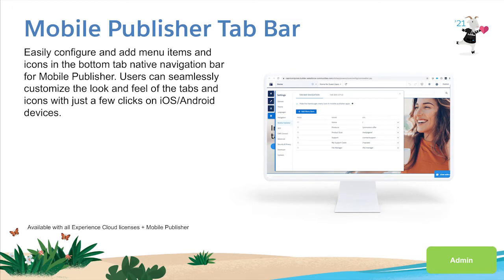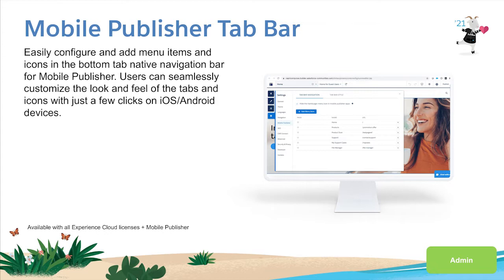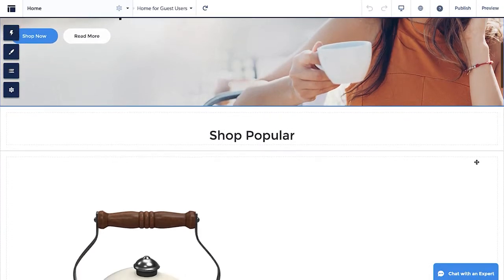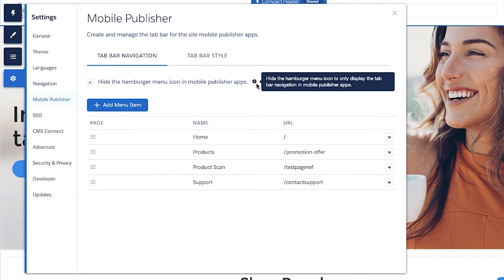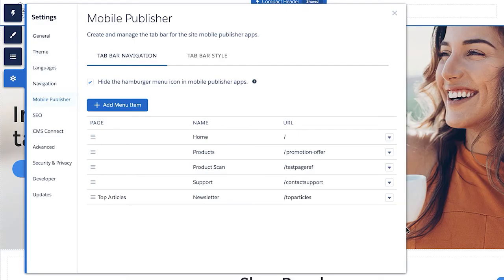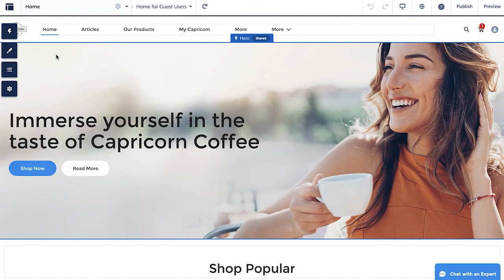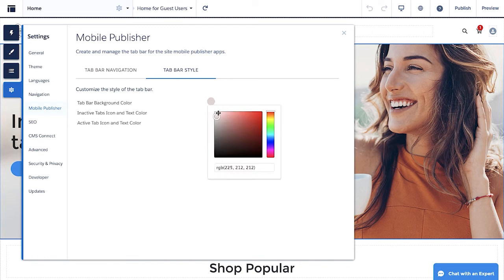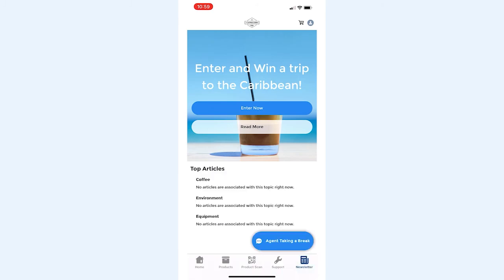Experience Cloud: Mobile Publisher Tab Bar | Salesforce Product Center